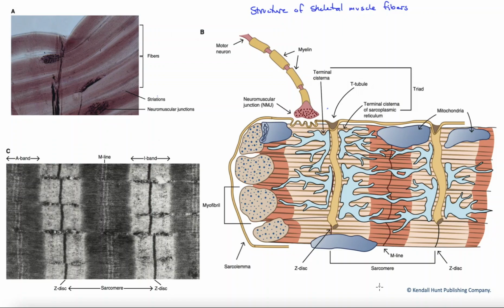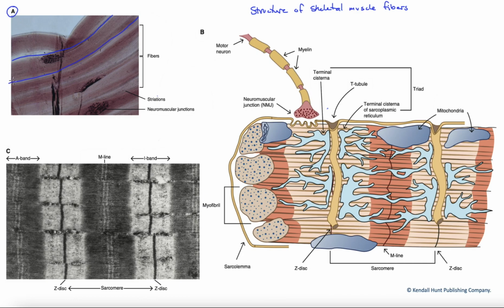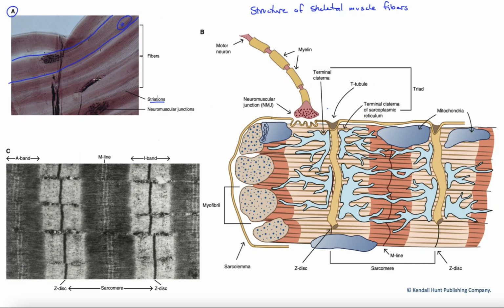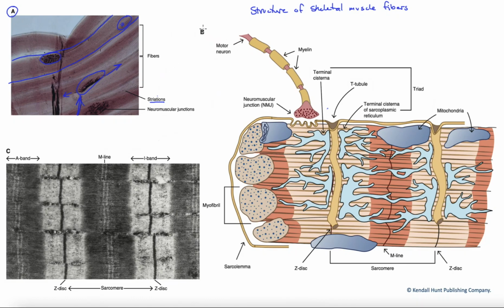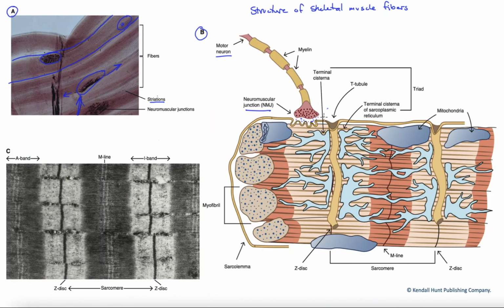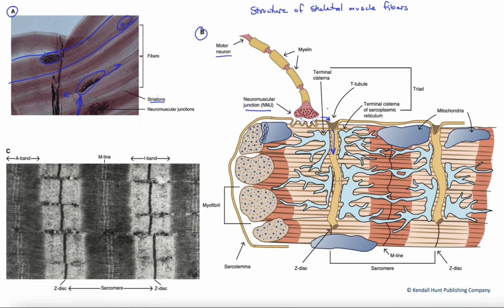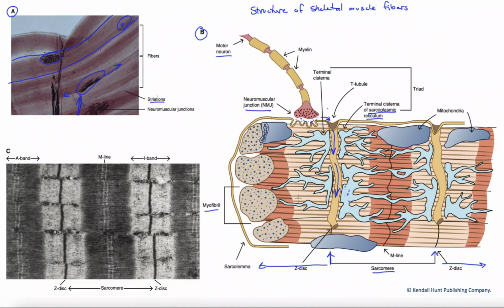Skeletal muscle fiber structure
Here we describe the unique structure of skeletal muscle fibers (cells), and how that structure is linked to its activation and development of tension.